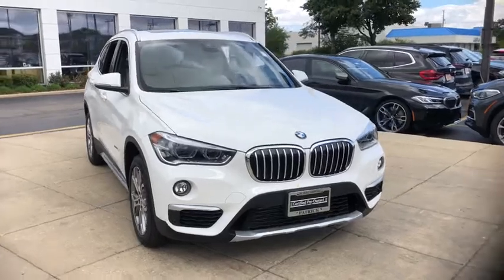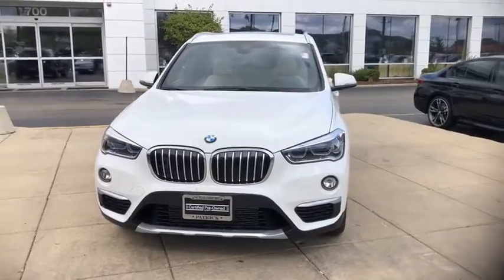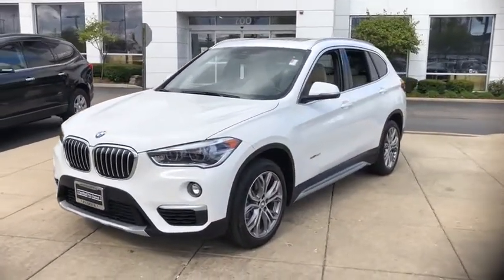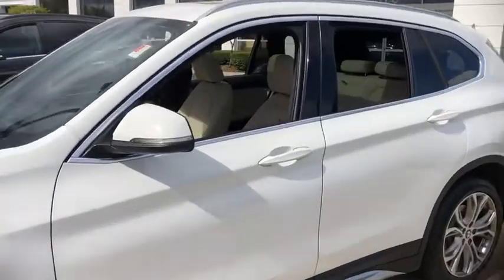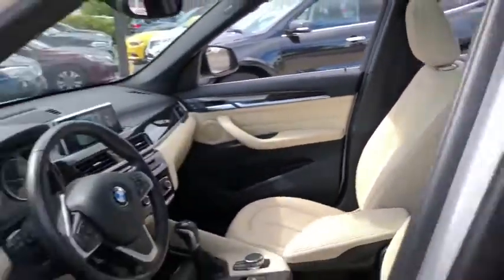2017 BMW X1 Schaumburg, Barrington, Arlington Heights, Hoffman Estates, St. Charles, IL X021122A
Alpine White Used 2017 BMW X1 available in Schaumburg, Illinois at Patrick BMW. Servicing the  Barrington, Arlington Heights, Hoffman Estates, St. Charles, IL area.

Patrick BMW
700 E Golf Rd.

2017 BMW X1 xDrive28i Our used car manager appraised prepared this vehicle as though he was selling to a family member. Comes with a FREE Carfax history report, optional warranty, maintenance protection add-ons tailored to your needs. Fully inspected and ready for immediate delivery. Outstanding condition inside and out, this 2017 BMW X1 is well equipped with several options and highly sought after features such as: Clean CARFAX. We believe you deserve it all. That's why at Patrick BMW, you'll experience luxury value. In 2021, we are celebrating 40 years serving you the Schaumburg Community. What do you get when shopping for a vehicle at Patrick BMW? -Transparent Pricing -Flexible Payment Choices Options -Ability to shop test from home, work or on the road -5 Easy Online Buying Steps with Patrick Direct or simply call -Online trade-in evaluations -Consulting instead of selling -Friendly and professional staff We hope your journey with us continues after you purchase consider the next time you or someone you know is in the market for car. Visit PatrickBMW.com, under LEARN MORE to read about our commitment to you. It's in our DNA! It's how we do business! It's a Patrick thing! Additional offerings at Patrick BMW -Turn-In, Upgrade, Trade-In or Sell Your Car with the Patrick Exchange. -Patrick Auto Body Certified Collision Repair in Schaumburg Naperville, IL. -Let a Patrick BMW Client Advisor become your personal shopper. Let them know what youre looking for we find it for you. Find Patrick BMW, a BMW new used car dealership near you in Schaumburg 1 mile west of Woodfield Mall, 30 miles west of Chicago, 25 miles northwest of Oak Park, IL. or 37 miles northeast of downtown Naperville IL. Taking Care of You Every Day, That's the Patrick promise! We do our best to be as accurate as possible with our listings descriptions. We do ask that you verify equipment, mileage, pricing with a client advisor prior to purchasing. Pricing is subject to change without notice.